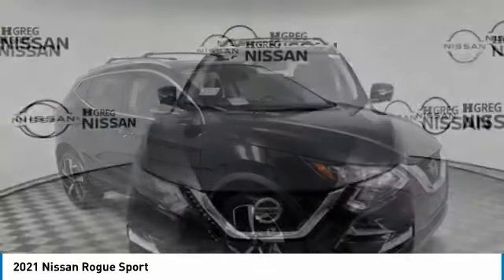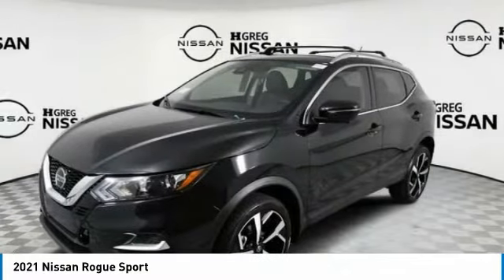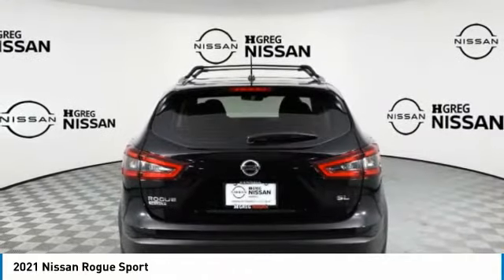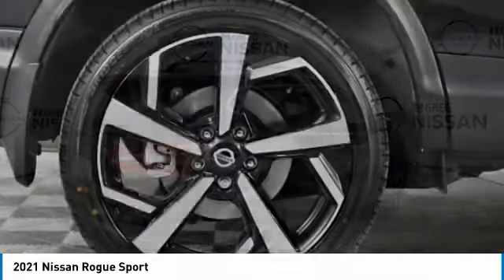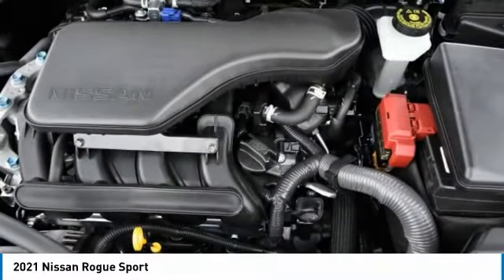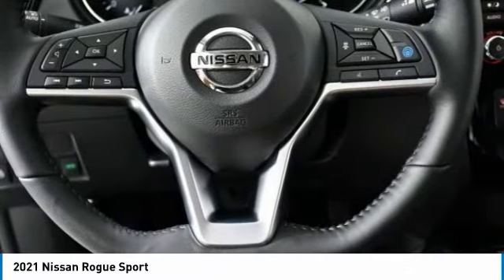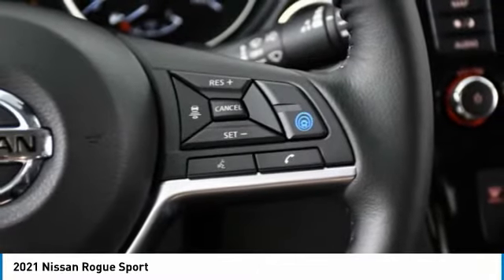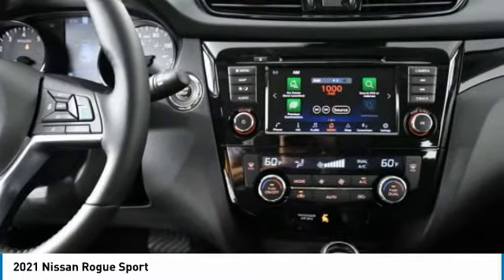2021 Nissan Rogue Sport MW560712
2021 NISSAN ROGUE SPORT Palmetto Bay, FL
Stock# MW560712

MAGNETIC BLACK PEARL, CHARCOAL, LEATHER-APPOINTED SEAT TRIM, [L93] 2-PIECE CARPETED CARGO AREA PROTECTOR & FLOOR MATS -inc: First Aid Kit, [B94] ROOF RAIL CROSS BARS, [B92] SPLASH GUARDS, Wheels: 19  x 7.0  Aluminum Alloy, Wheels w/Machined w/Painted Accents Accents, Vehicle Dynamic Control (VDC) w/Traction Control System (TCS) Electronic Stability Control (ESC), Valet Function, Trip Computer. This Nissan Rogue Sport has a dependable 2.0L DOHC engine powering this Variable transmission.

*These Packages Will Make Your Nissan Rogue Sport SL The Envy of Your Friends *
Transmission: Xtronic CVT Automatic -inc: manual shift mode, Transmission w/Driver Selectable Mode, Tires: 225/45R19 All-Season, Tire Pressure Monitoring System Tire Specific Low Tire Pressure Warning, Tailgate/Rear Door Lock Included w/Power Door Locks, Systems Monitor, Strut Front Suspension w/Coil Springs, Steel Spare Wheel, Speed Sensitive Variable Intermittent Wipers, Smart Device Remote Engine Start, Single Stainless Steel Exhaust, Side Impact Beams, Seats w/Leatherette Back Material, Roof Rack Rails Only, Rigid Cargo Cover, Right Side Camera, Remote Releases -Inc: Mechanical Cargo Access and Mechanical Fuel, Remote Keyless Entry w/Integrated Key Transmitter, Illuminated Entry, Illuminated Ignition Switch and Panic Button, Rear Parking Sensors, Rear Cupholder.

For a must-own Nissan Rogue Sport come see us at HGreg Nissan Kendall, 17305 S Dixie Hwy, Palmetto Bay, FL 33157. Just minutes away!